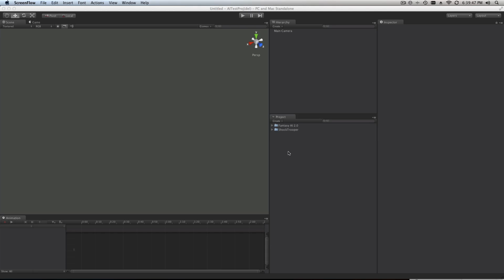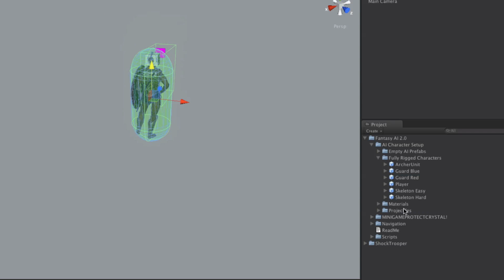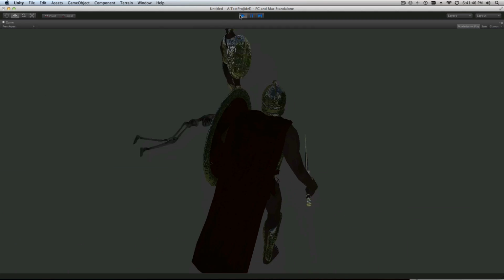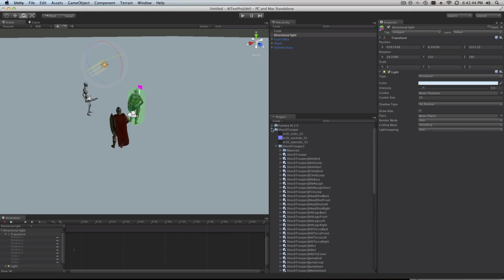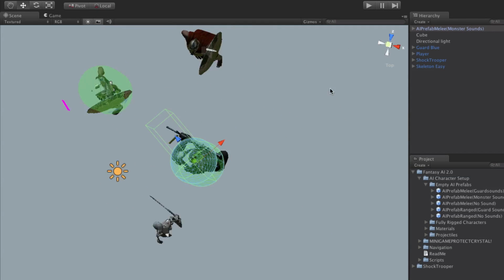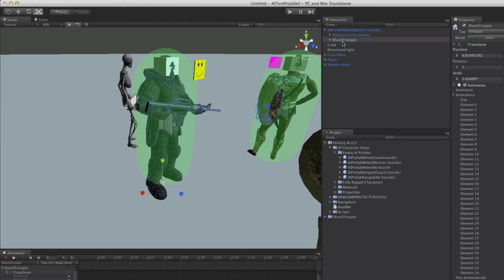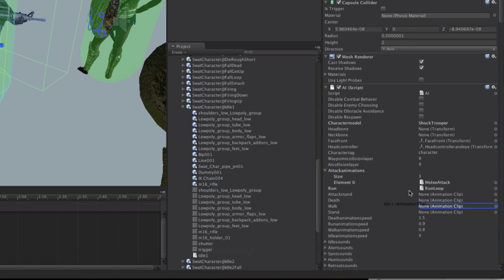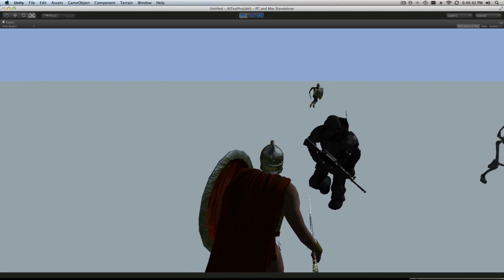How to make an RPG / Fantasy AI (Unity3d, Part 1)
In this video the TornadoTwins showcase BrilliantGameStudio's Fantasy AI plugin. It's taken over 1000 man-hours to code and proves to be a brilliant addition to any game; with extremely powerful features like Instant Combat, NavMesh Generation, Smooth Path Finding and easy Character Rigging.